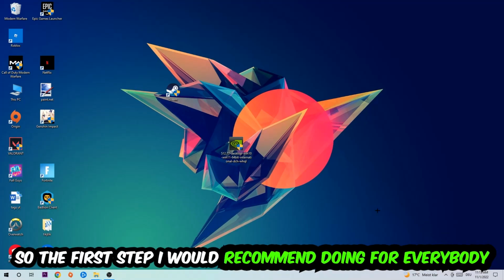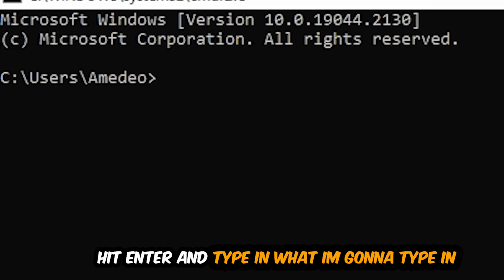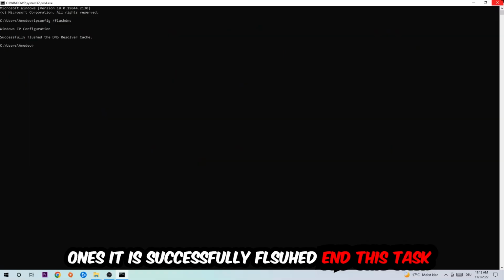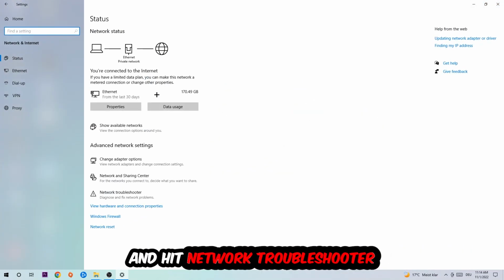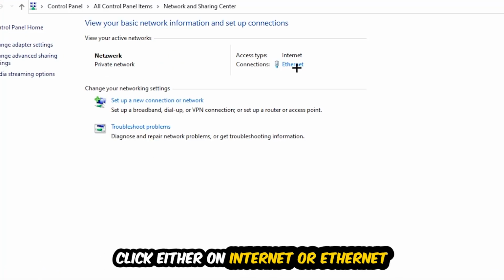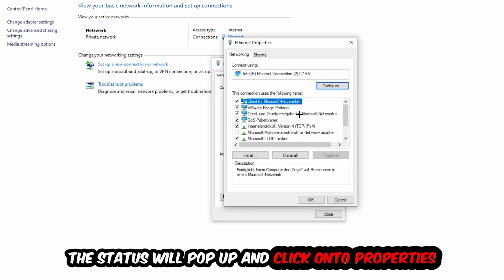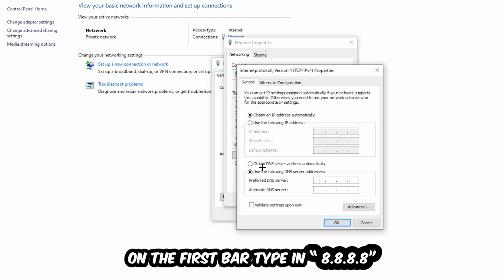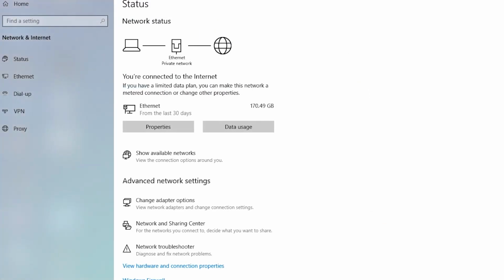Battlefield 2042 – How to Fix Can't Connect to Server – Complete Tutorial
Battlefield 2042 can't connect to server fix,
Battlefield 2042 can't connect to server pc,
Battlefield 2042 can't connect to server ps4,
Battlefield 2042 can't connect to server ps5,
Battlefield 2042 can't connect to server xbox,
how to fix Battlefield 2042 cant connect to server,
how to fix Battlefield 2042 cant connect to server fix,
how to fix Battlefield 2042 cant connect to server pc,
how to fix Battlefield 2042 cant connect to server ps4,
how to fix Battlefield 2042 cant connect to server ps5,
how to fix Battlefield 2042 server error,
how to fix Battlefield 2042 server connection error,
how to fix Battlefield 2042 servers,